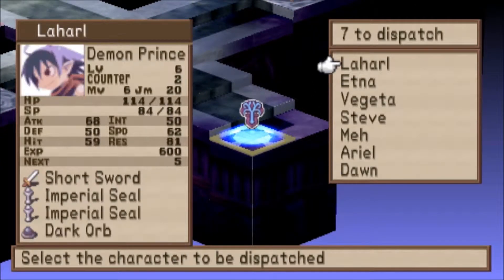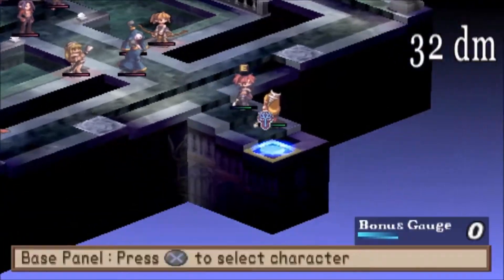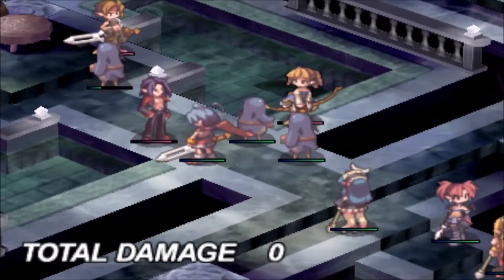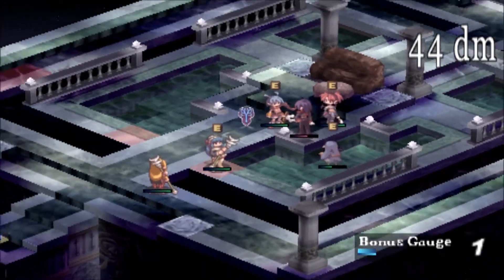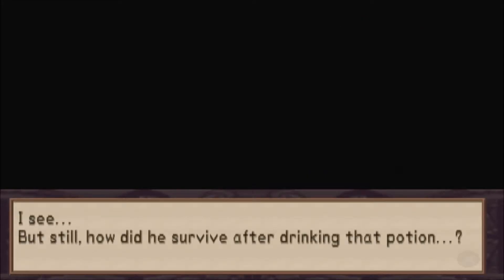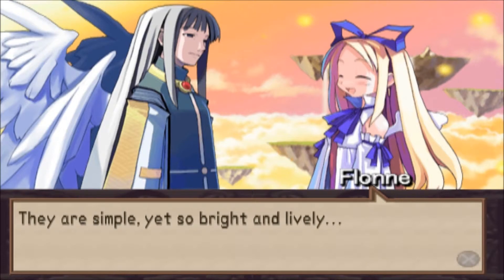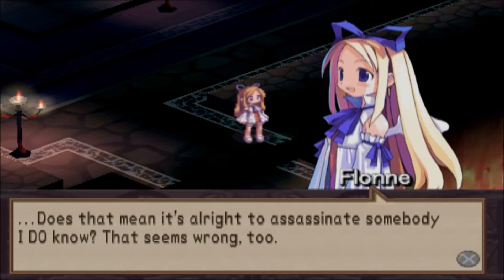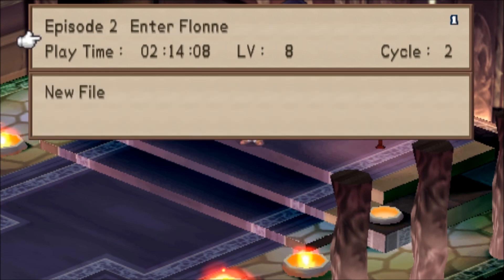Disgaea: HOD - Episode 6 - E1-2 - Lag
So much lag!